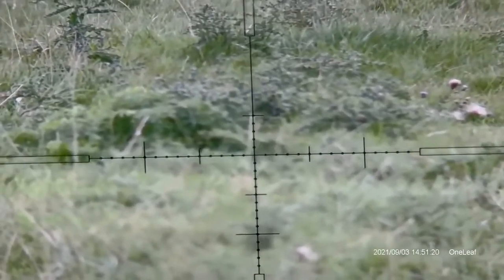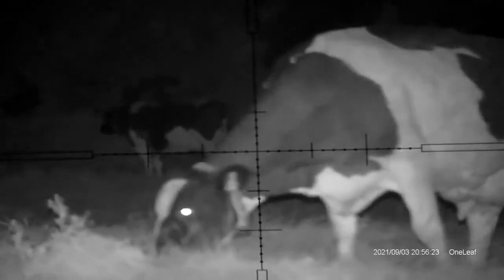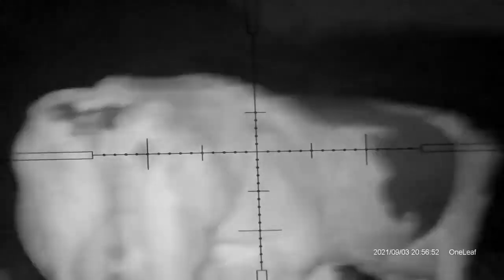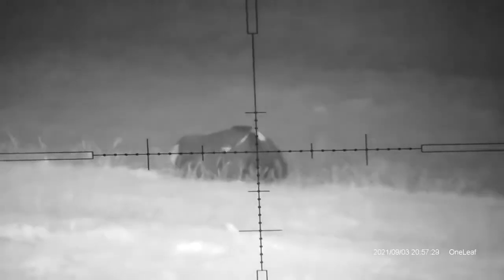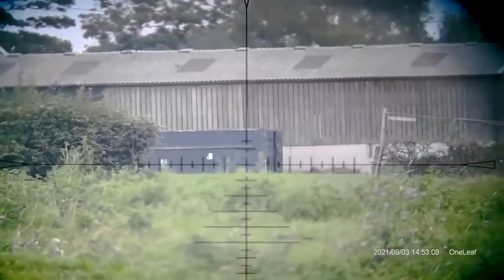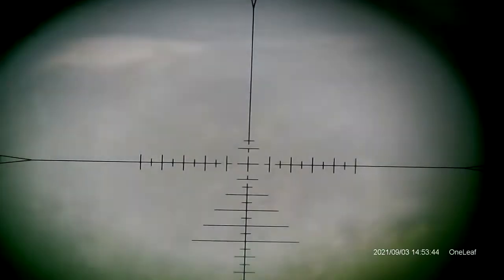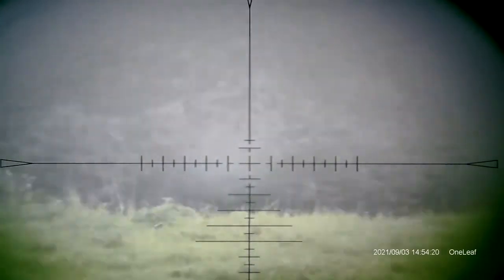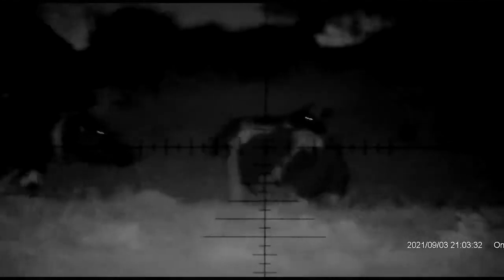How OneLeaf Commander NV100 Performs in 3 Hundred Yards Range?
We're looking at 30 meters in front of us here and you can see that's working really nice. The farm is about 200 meters plus away and we see absolutely beautiful there.

I have got the IR torch pulled all the way out to zoom it as far as possible. I'm looking now about 2 to 3 hundred yards and it is actually picking that stuff up quite good. That's actually quite impressive!